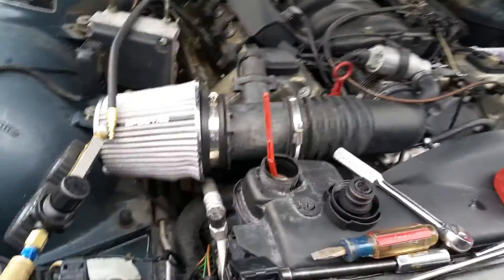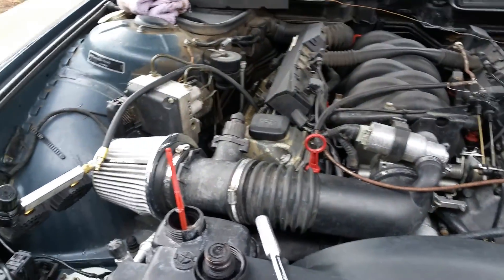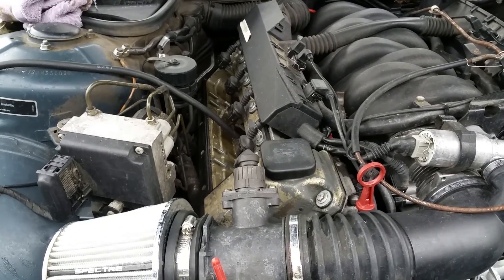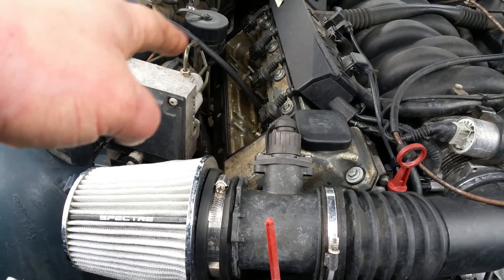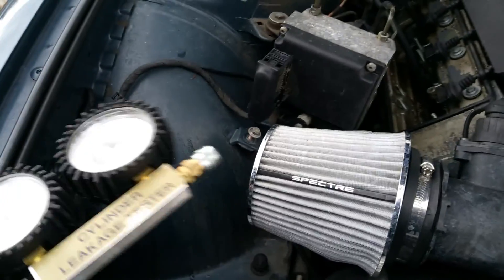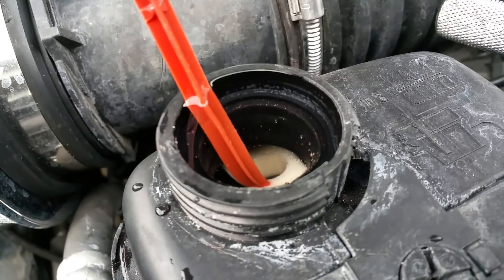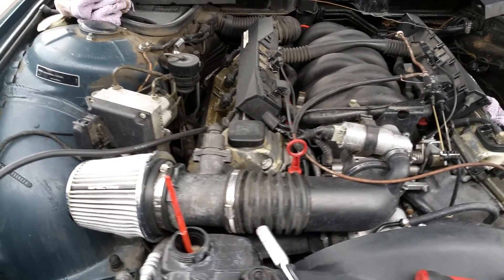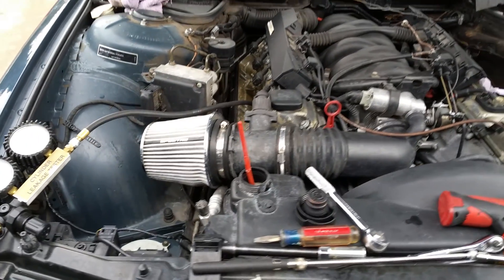How To Check For A Blown Head Gasket Using A Simple Leak Down Tester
Checking for a bad head gasket on a 1995 BMW 740il using a leak down tester. This video can be applied to just about any internal combustion water cooled engine. A side note, You do not have to use a leak down tester to perform the check for a bad head gasket you just simply need to find a way to pressurize the cylinder in question with compressed air and then simply watch your coolant level, if it rises or burps bubbles then you know you have a problem!